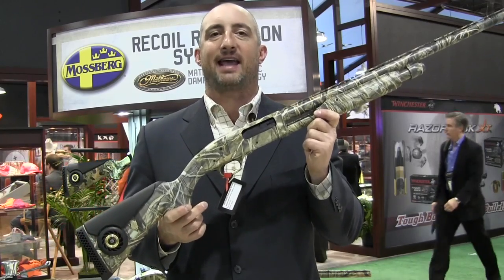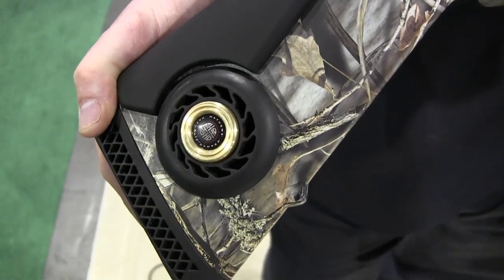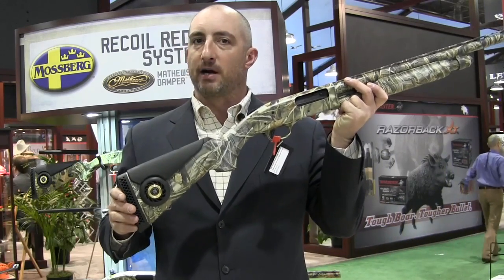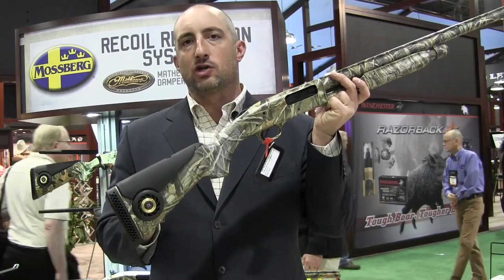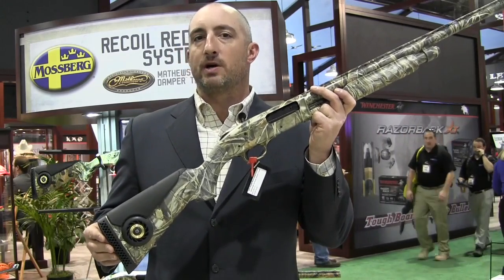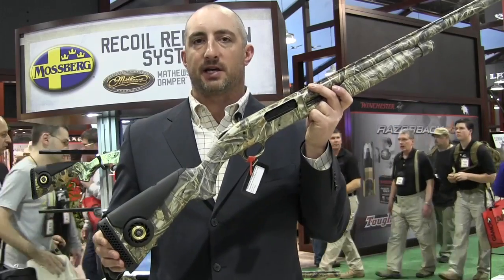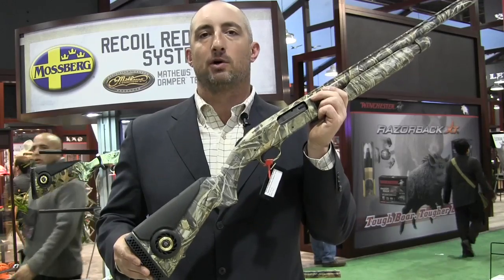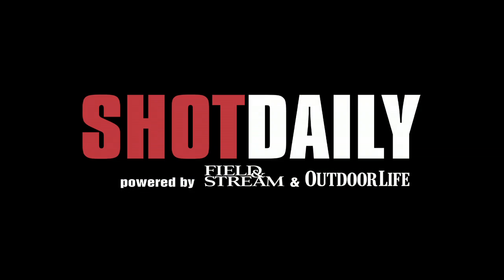New Shotgun Innovation: Mossberg Recoil Reduction System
Mossberg partnered with Mathews to develop ways to reduce recoil when shooting shotguns. Mossberg's new system features technology similar to the harmonic damper found on bows. This system�in theory�will help to reduce recoil by distributing the force of the recoil over a longer period of time.